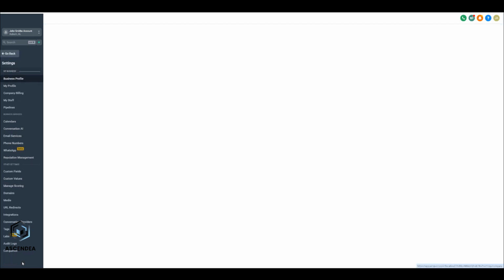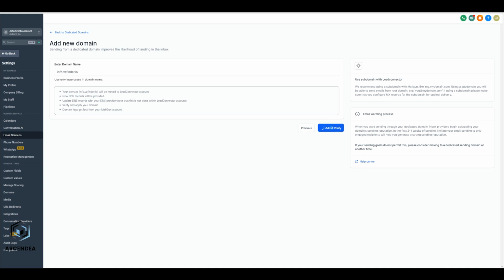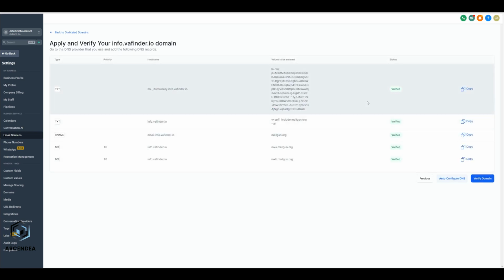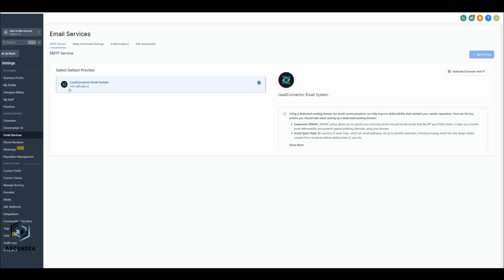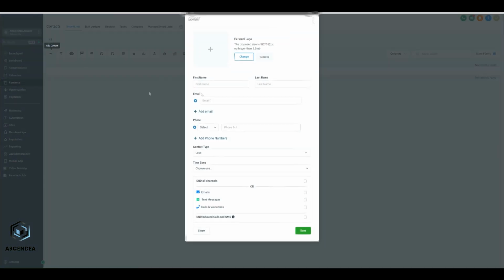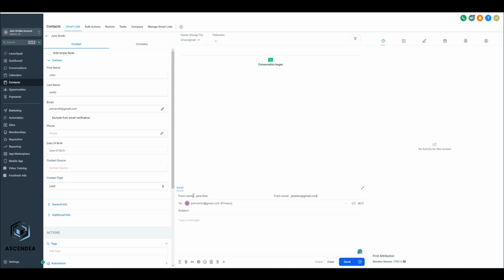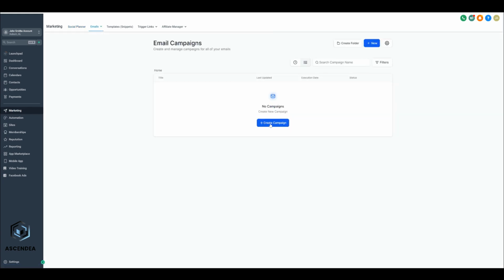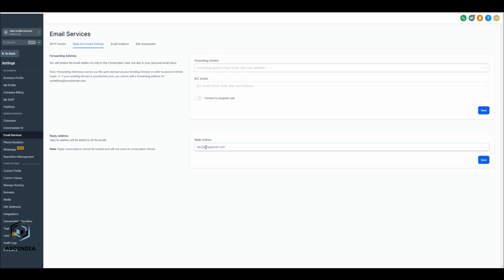How to Setup Your Email in Ascendea AI | Step-by-Step Tutorial for Beginners 2025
In this step-by-step tutorial for beginners (2025), we'll walk you through the process of setting up your email in Ascendea AI. Learn how to connect your email provider, configure sending domains, and ensure everything is set up correctly to start sending and receiving emails smoothly. Perfect for new users looking to get their email system up and running quickly in Ascendea AI.